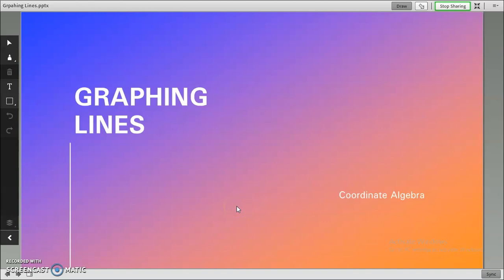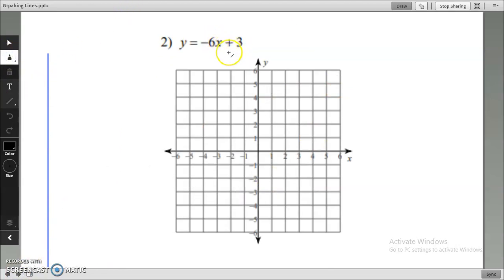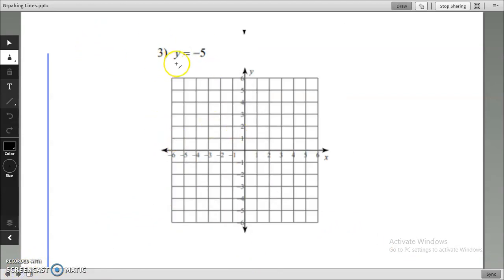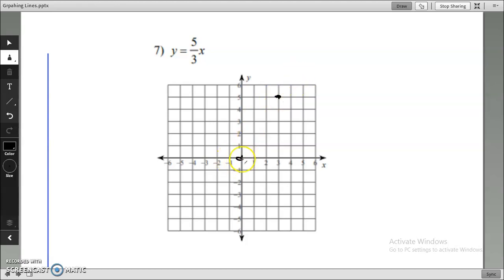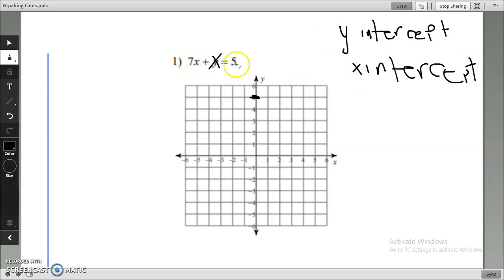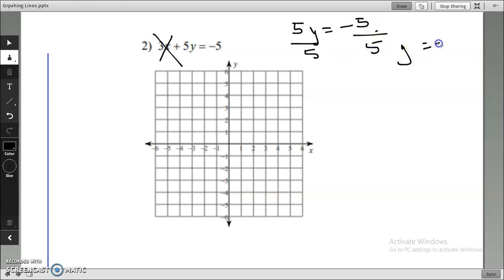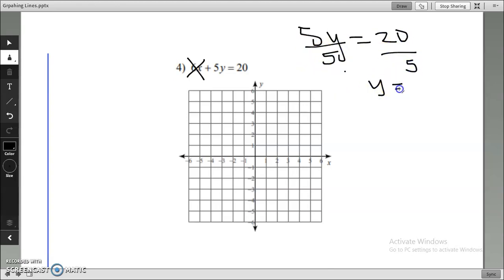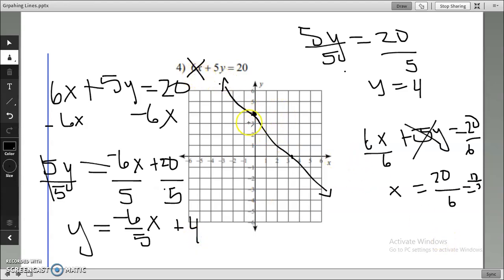Coordinate Algebra Graphing Lines